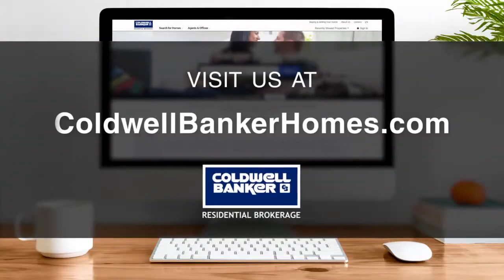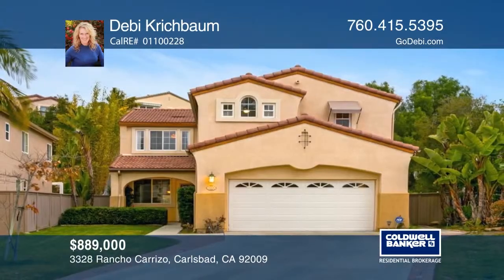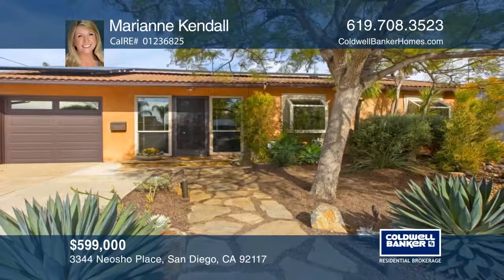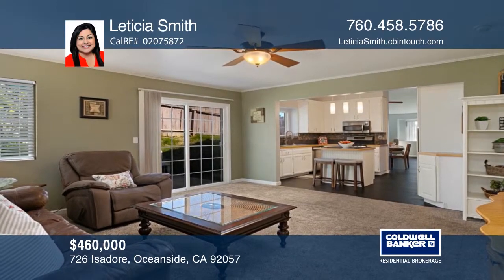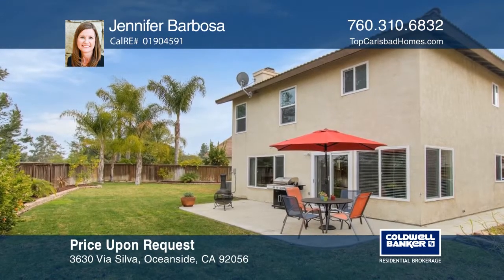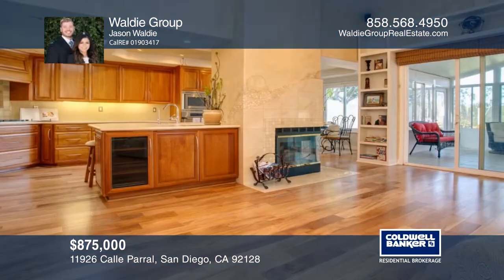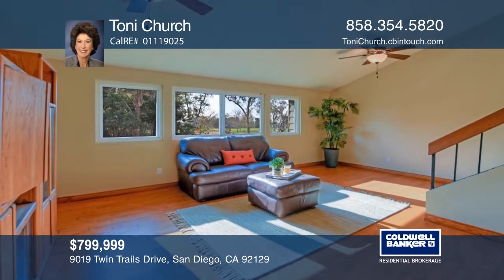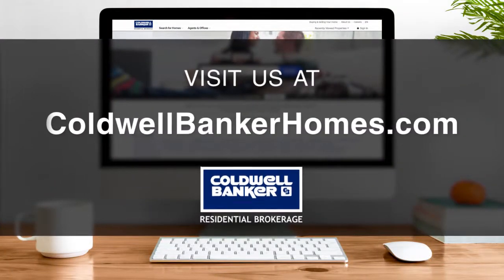At Home in Southern California - San Diego 2-24-19